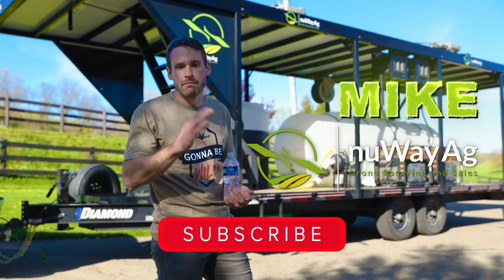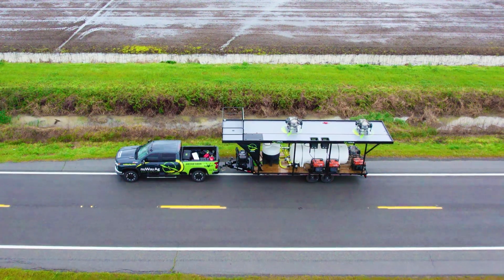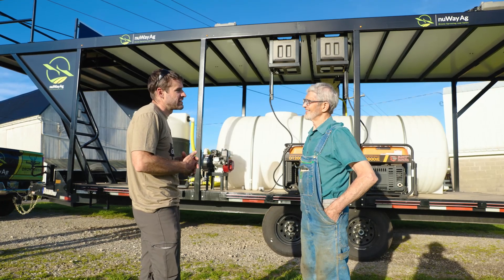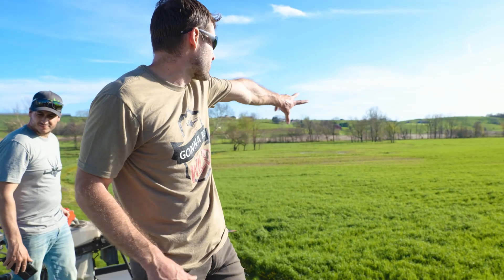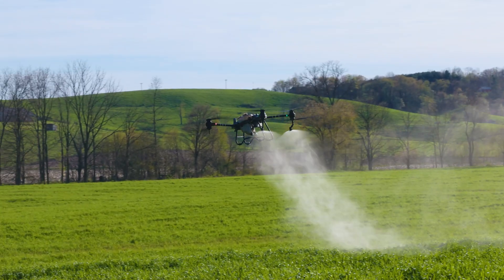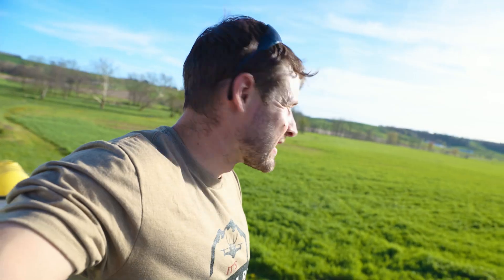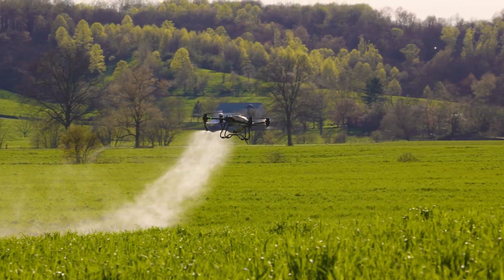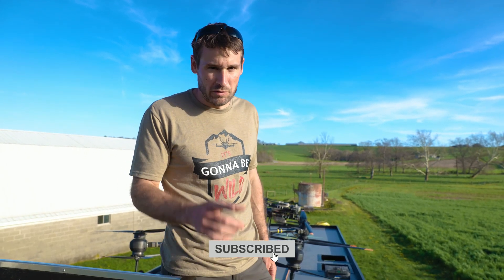Are Spray Drones the Future, Farmers Says Yes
We do a 5 acre burn down test for a local Amish farmer.

TikTok.com/ @nuWayAg
Instagram.com/nuwayag￼